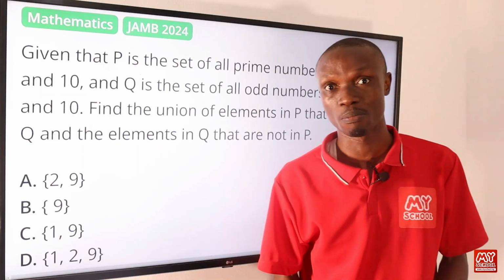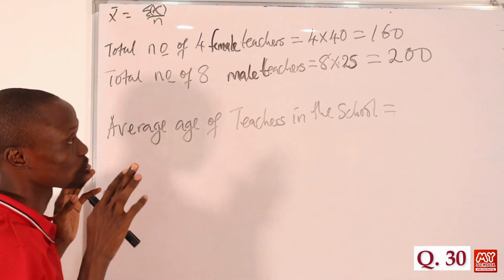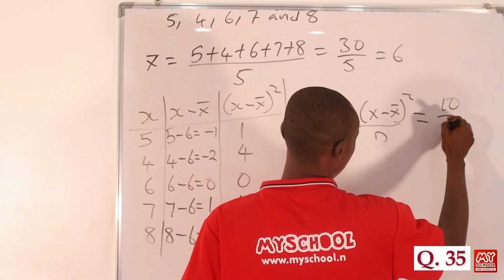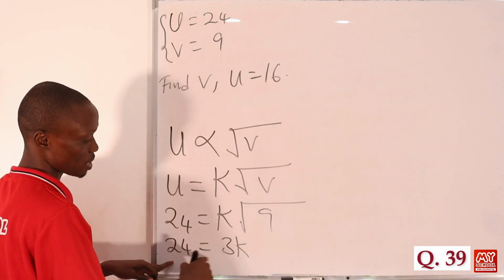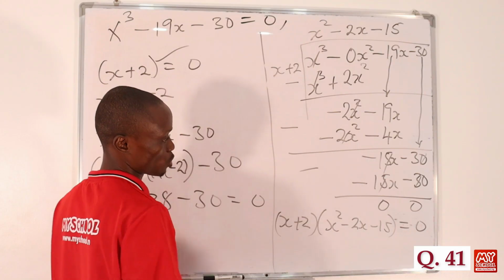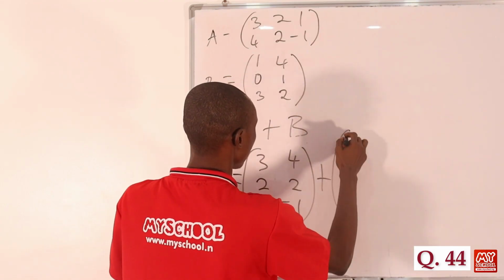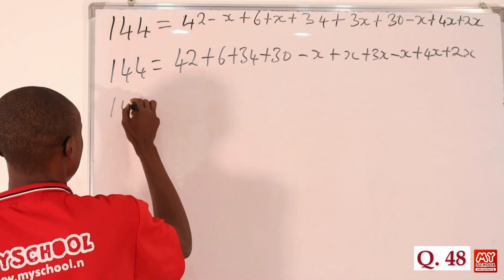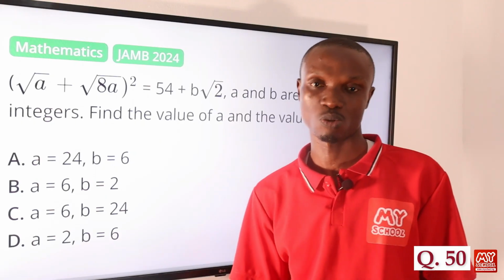JAMB CBT Mathematics 2024 Past Questions 26 - 50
1. JAMB CBT Practice Mobile App;
2. JAMB CBT Practice Software;